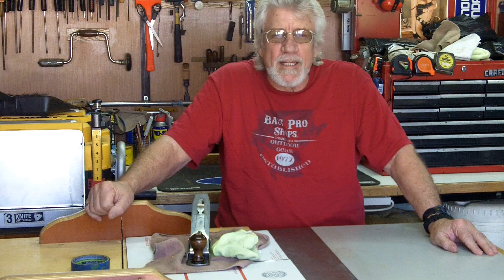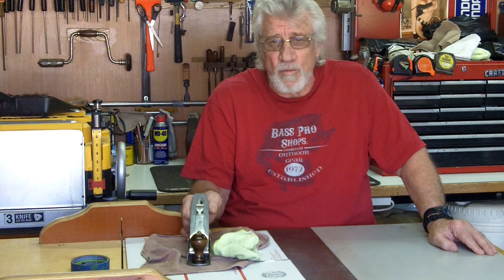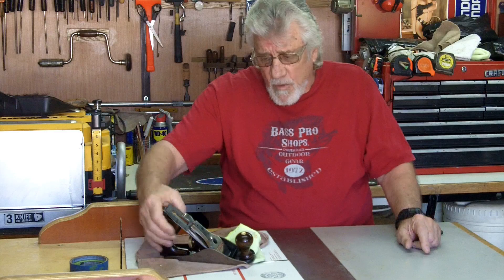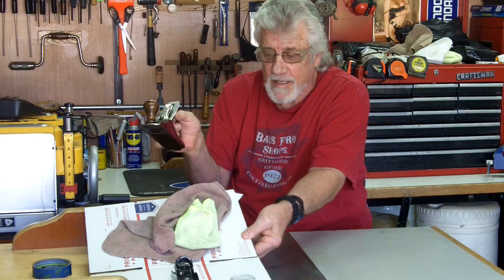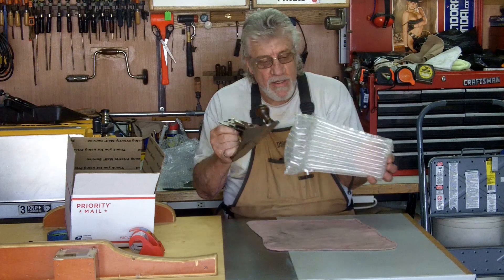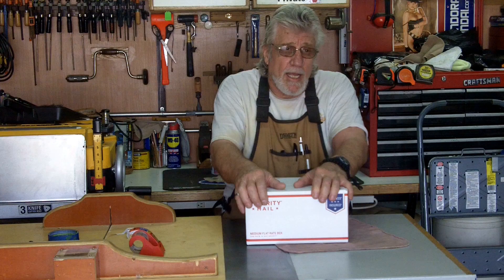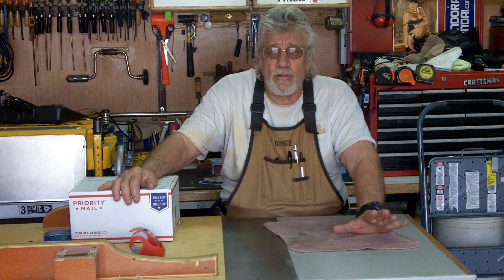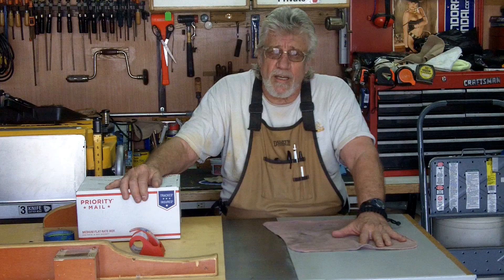Buy, restore, sell a plane Prt 4 The Winner Is? Final thoughts and a winner pulled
In this video I will give you my final thoughts on buying an selling a hand plane.  Then I will announce the winner of the Stanley #3 smoother.  Come on in and find out who won